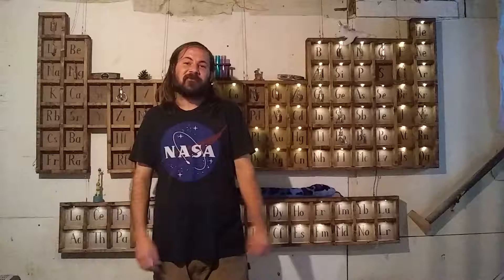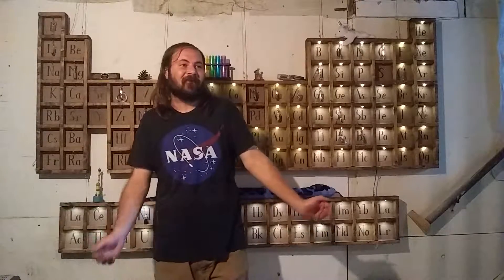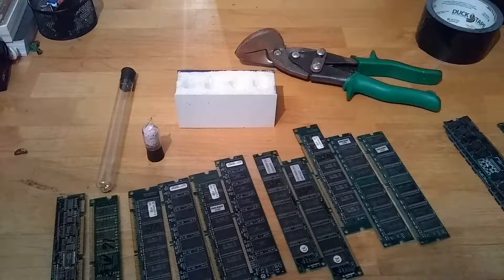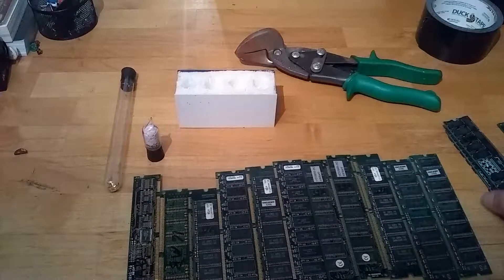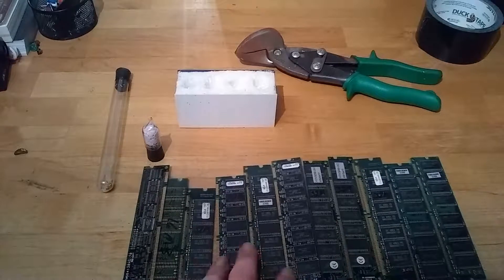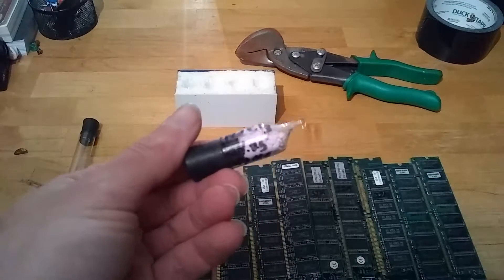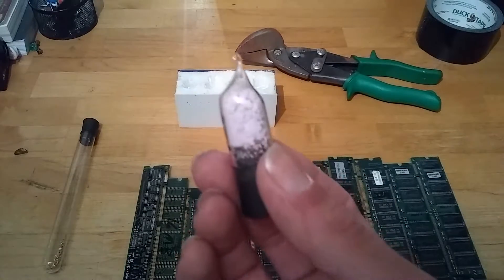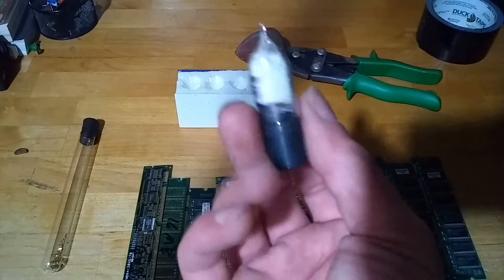Channel Update May 13, 12018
A quick update on moving to a new workspace, the neon fail, and upcoming element videos.